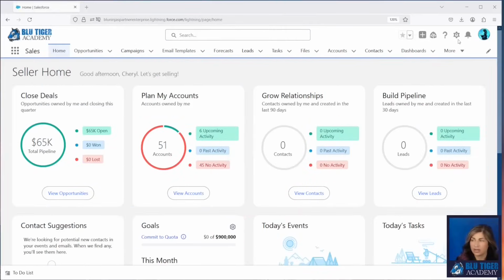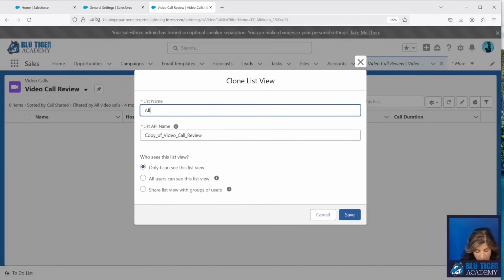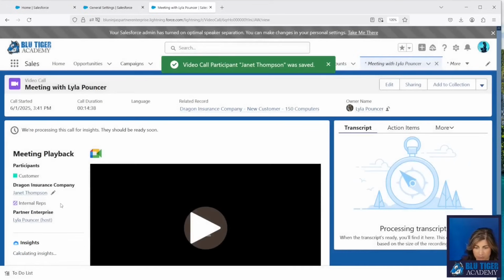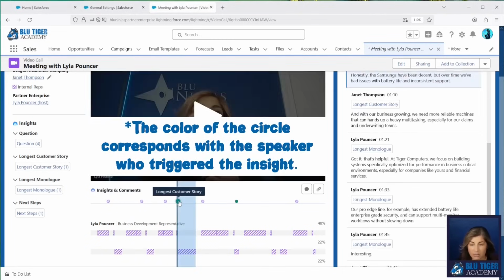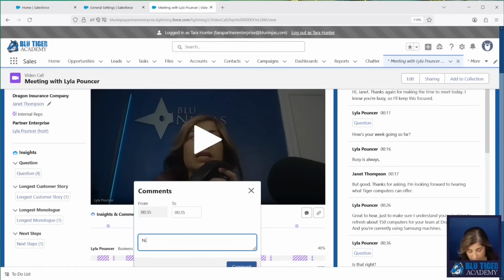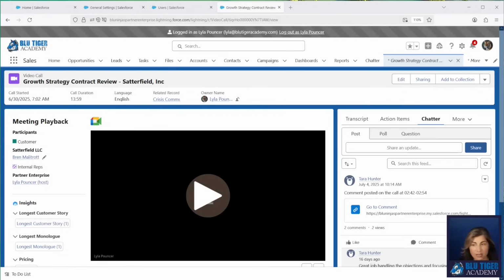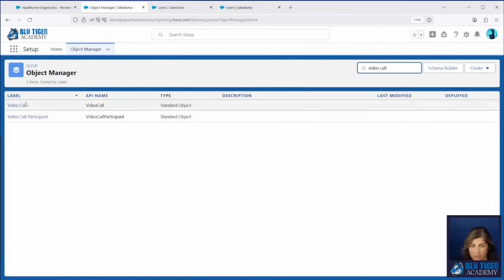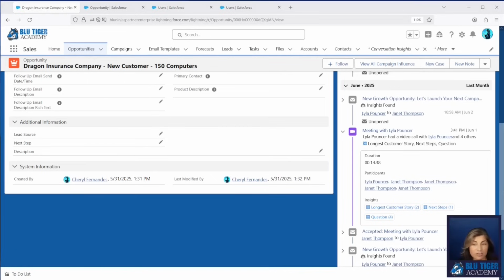Salesforce Einstein Conversation Insights: Initial Video Call Setup & Configuration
In this video, we’ll walk through how to take advantage of key Einstein Conversation Insights features that are included with Enterprise Edition or higher—for up to 10 users without requiring a paid Einstein Conversation Insights license. With these features, you can view video call recordings directly in Salesforce, highlight key conversation moments, and enable managers to leave coaching comments.

You will learn:
 - How to enable Einstein Conversation Insights
 - Permissions needed to use Einstein Conversation Insights
 - Setup for insights to track key moments in conversations
 - Where to view Video Calls on Salesforce records
 - Tips for using the Conversation Insights tab and reports

Requirements:
 - Salesforce Enterprise edition or above
 - Paid Google Meet account where meeting recording is supported. You can use a free Google account, but recording is not supported on these accounts and therefore you cannot take advantage of the Einstein Conversation Insights features.

0:00 Intro
0:32 Assign Permission Sets for Conversation Insights
0:58 Configure Einstein Conversation Insights Settings
2:13 Call Insights and Overview of Scenario
3:06 Create List View in Video Call Tab
3:36 Requirements for Video Call Processing
5:28 How to Manage Duplicate Participants
6:07 How to Use Record Collections
8:31 Overview of Video Call Features
9:49 Manager Coaching Features
12:38 How Sales Rep Views Coaching Comments
14:29 How to Upload a Failed Video Call
16:49 Update Video Call Page Layout
18:12 Add Video Call Related List to Opportunity
19:55 Wrap-up

Song: A Woman Like You (Instrumental Version)

Song: Smoke & Mirrors (Instrumental Version)